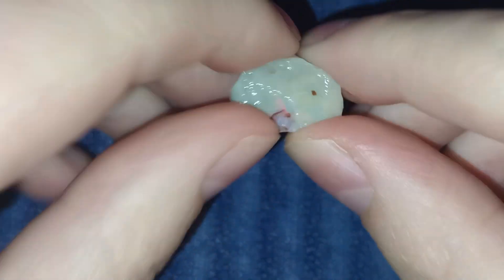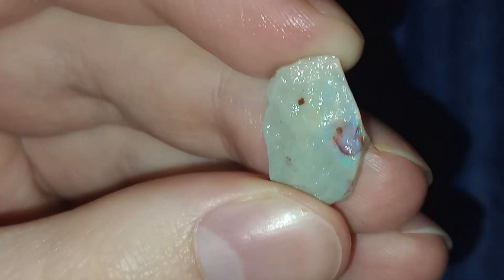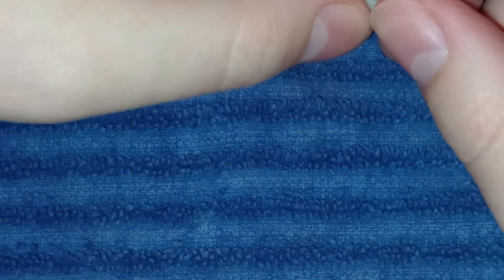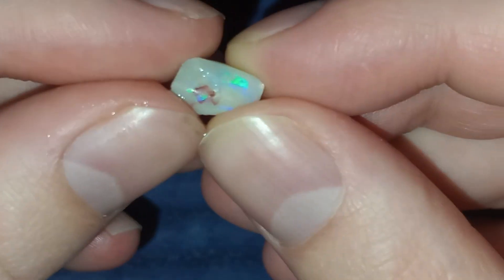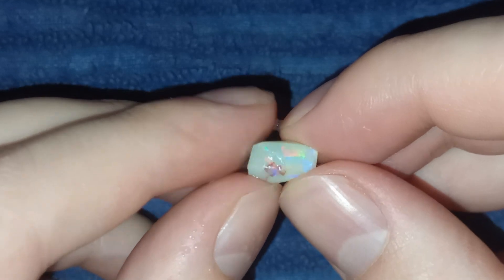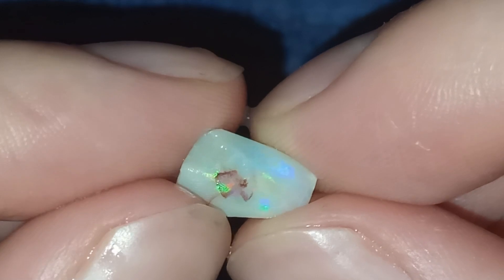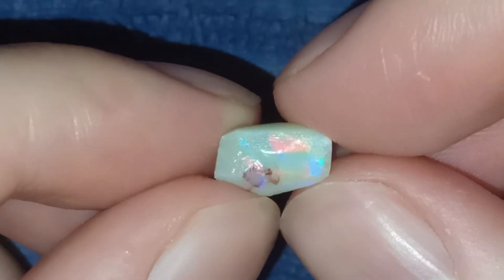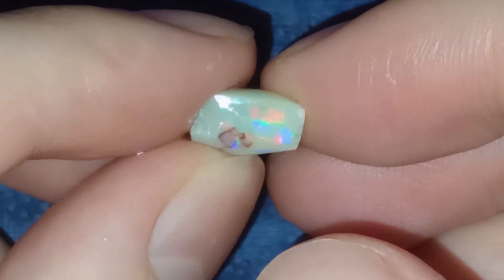Rubbish to Polish: Thin stone, thin bar, thin profit?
Hello viewers,
I know my decision on this one is going to be controversial, but this is my channel and I have to manage my own time, as I don't earn anything from this hobby.